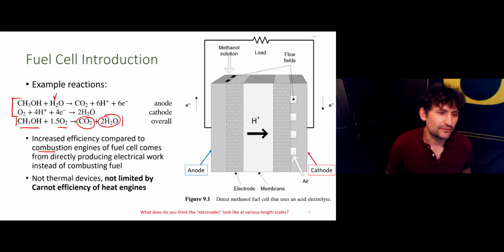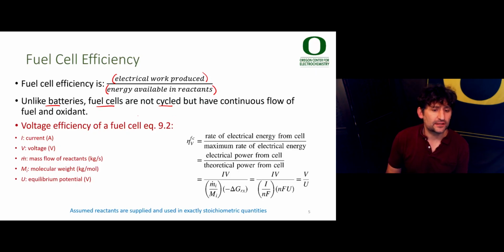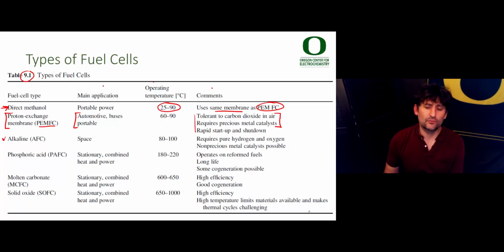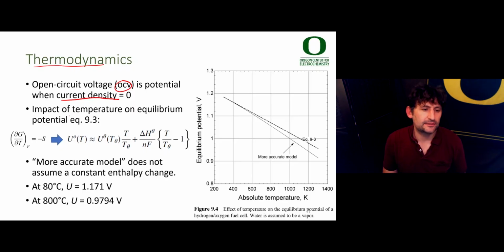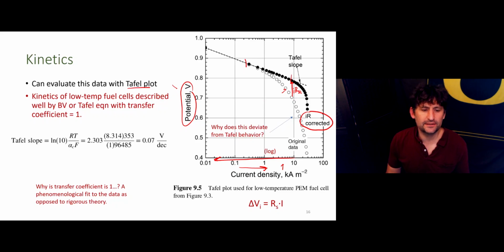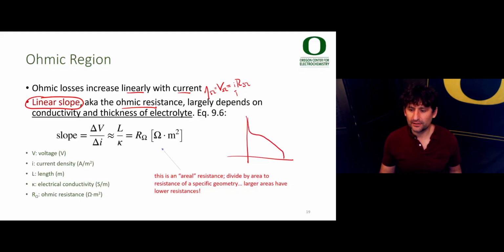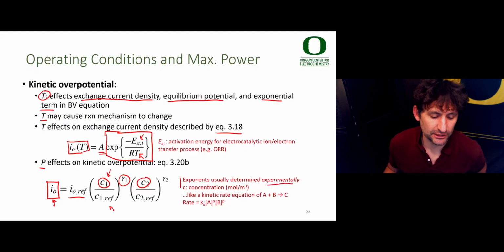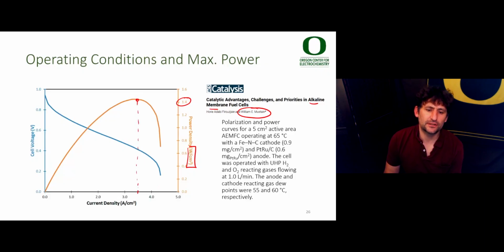Electrochemical Engineering Lecture 7 Fuel Cell Fundamentals